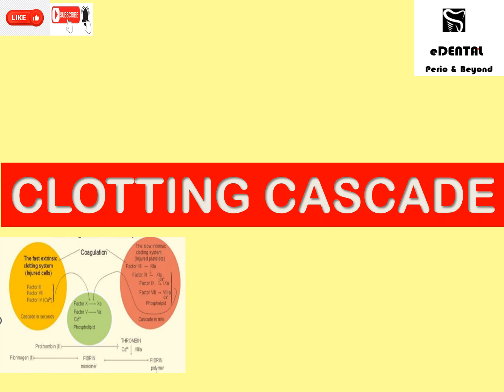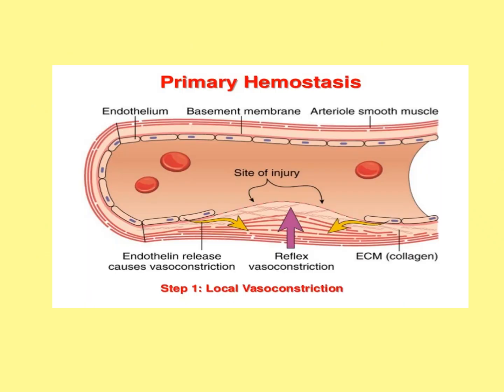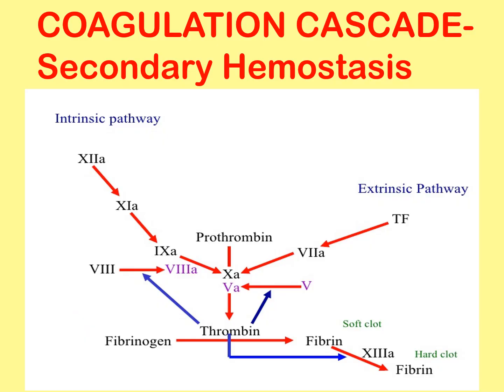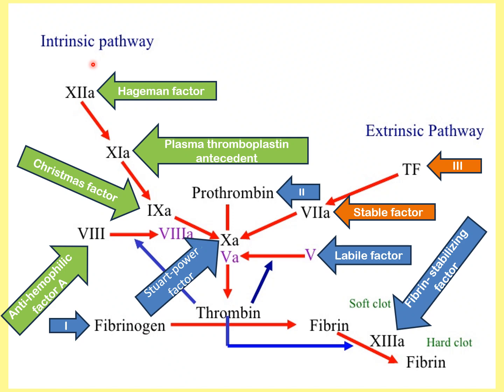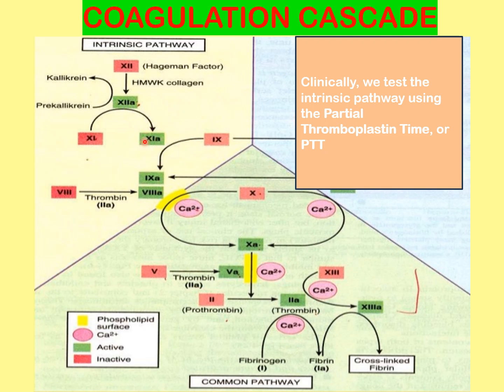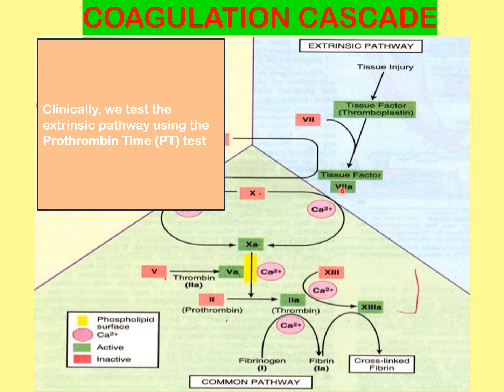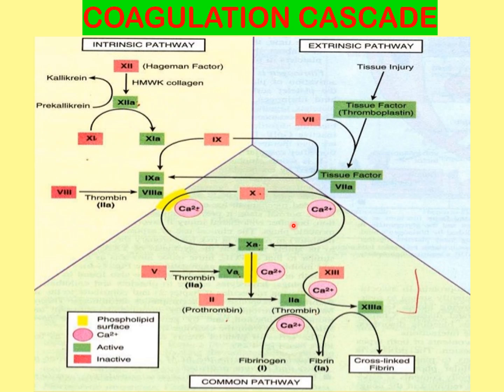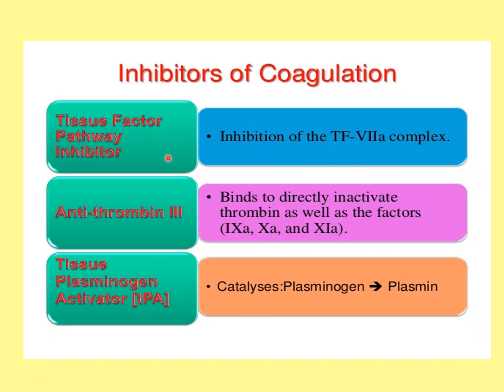CLOTTING CASCADE (Mechanism of blood coagulation)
This video clearly explains the stages of hemostasis—including vascular spasm, platelet plug formation, and the clotting cascade—in a step-by-step manner. This video guides you through the clotting cascade, breaking down the intrinsic, extrinsic, and common pathways using simple language and helpful visuals. You’ll learn how clotting is triggered either from inside the blood vessel or by external injury, and how these pathways come together to form a stable fibrin clot. Key clotting factors, activation steps, and important clinical concepts like PT and PTT are also discussed. This video is perfect for  dental, medical students , or anyone who wants to understand how the body stops bleeding in a simplified way.

Regards,
Dr. Monica